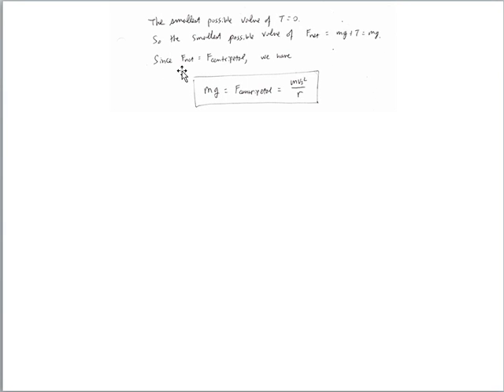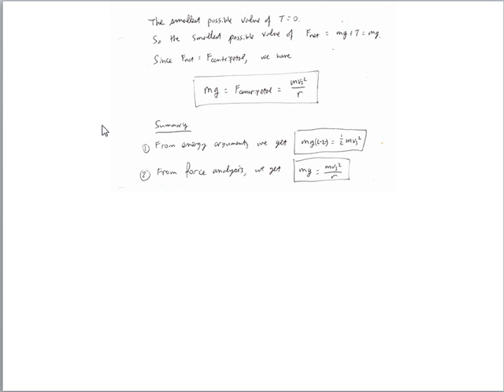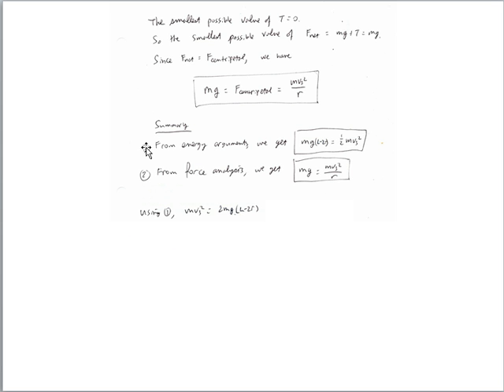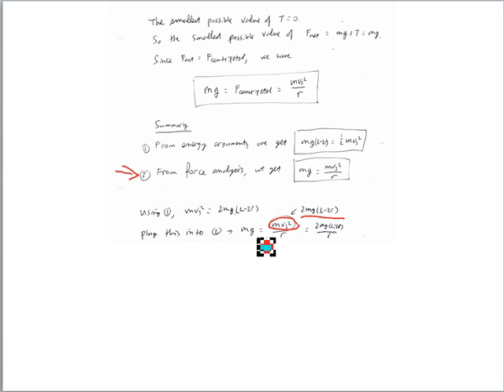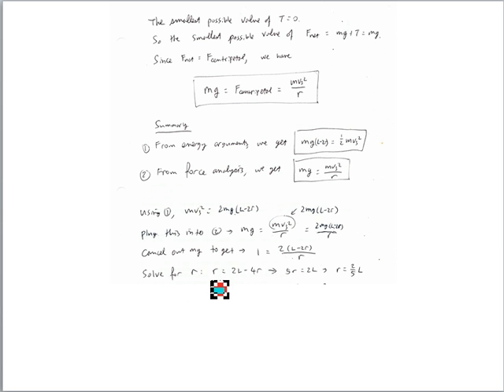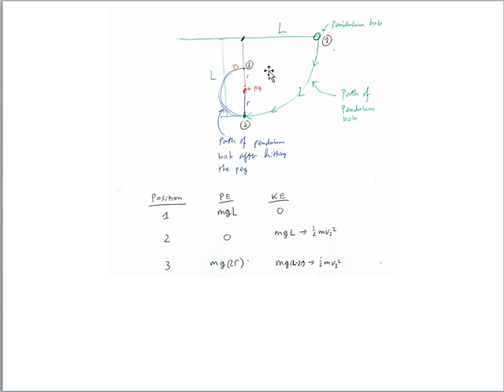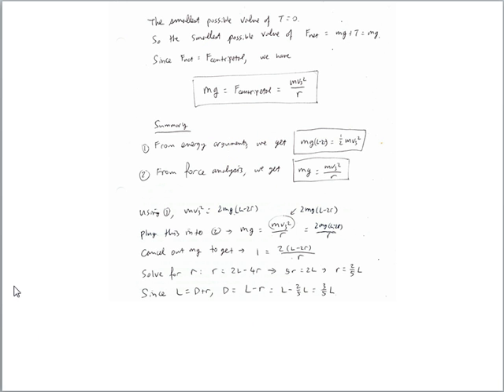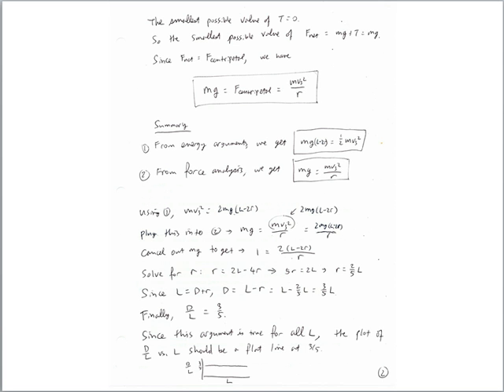Turning Point Lab Analysis Part 2